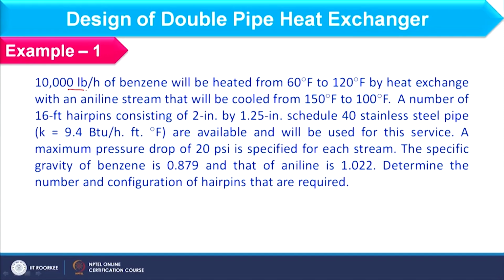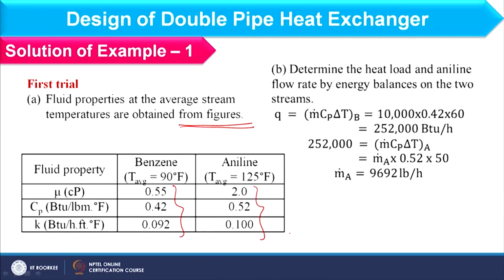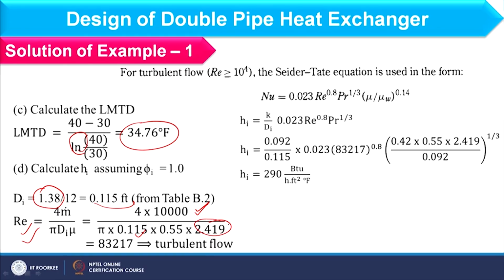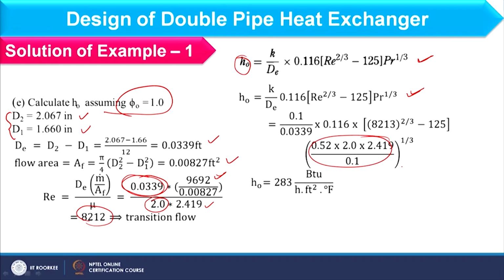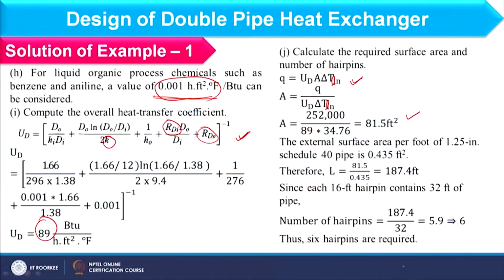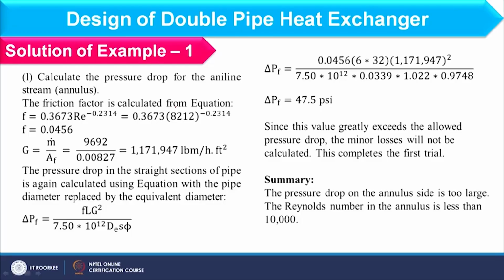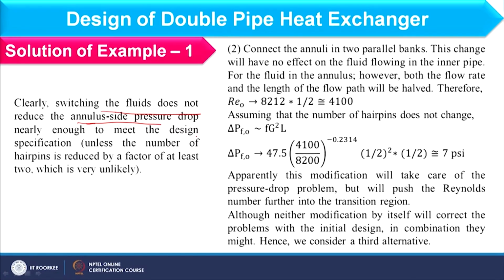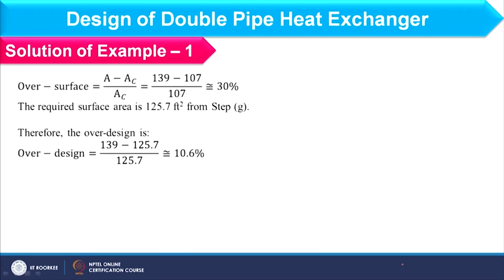Double Pipe Heat Exchanger-2